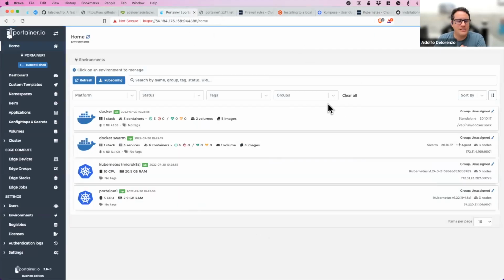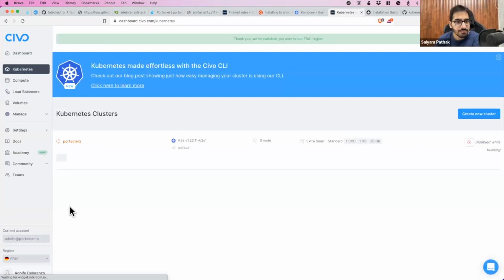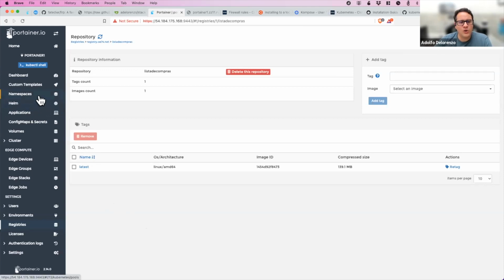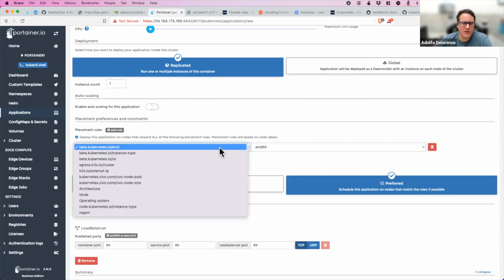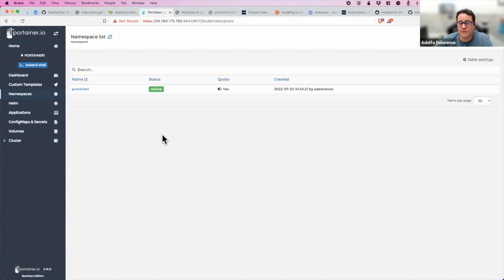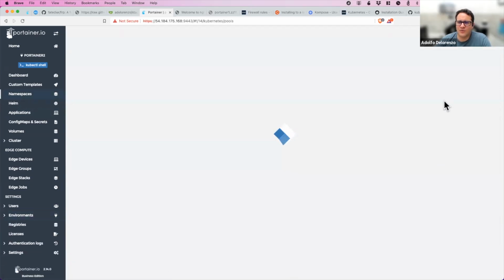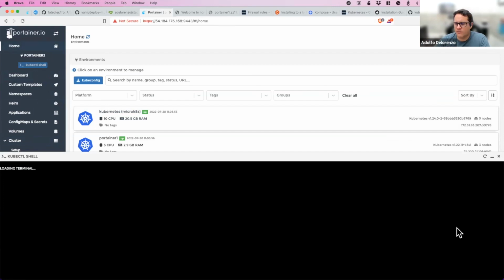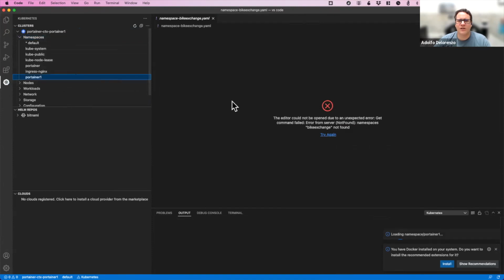Kubernetes Management with Portainer and Civo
Adolfo Delorenzo, Sales Engineering Manager at Portainer, will demo the integration of Civo with Portainer, plus the Kubernetes management capabilities of Portainer. This talk will cover the deployment and management of Civo Kubernetes with Portainer and the deployment of an application with Civo Kubernetes.